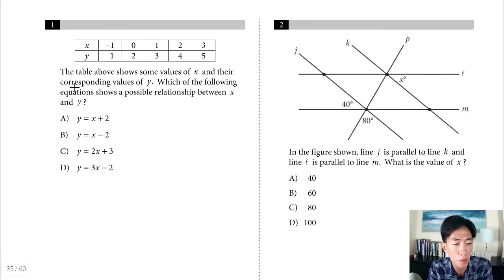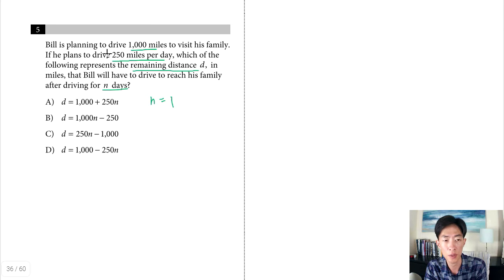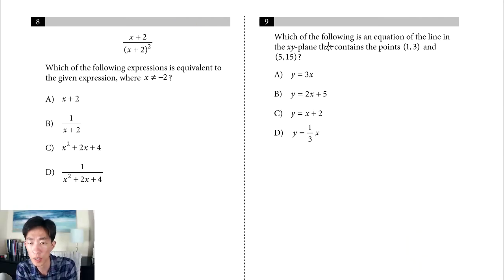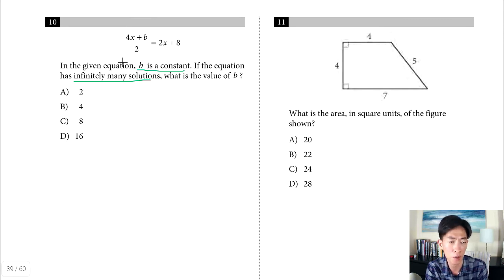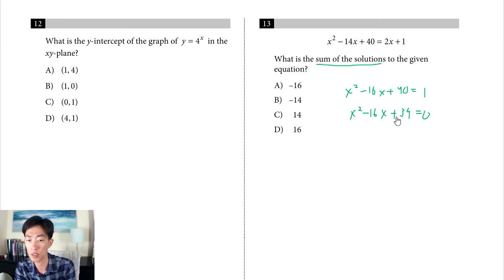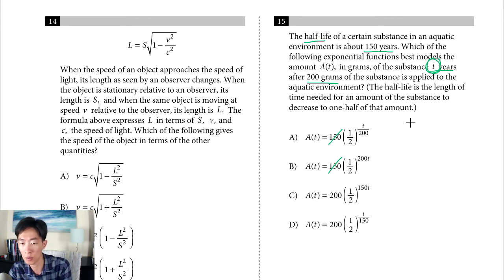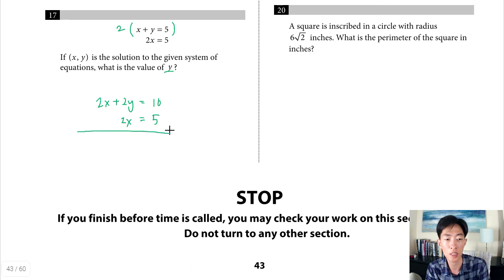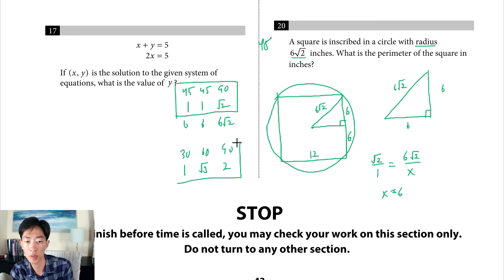Mar 2020 SAT Math S3 | Solved by a Yale Grad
March 2020 SAT Math No Calculator Section Questions 1-38 *FULL TEST*
Tips, tricks, strategies, approaches.